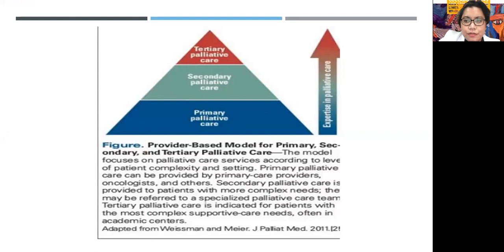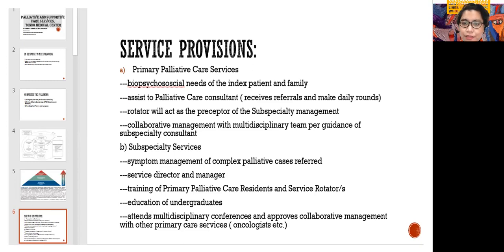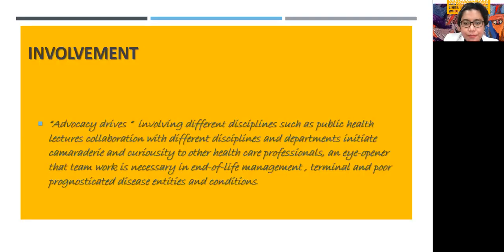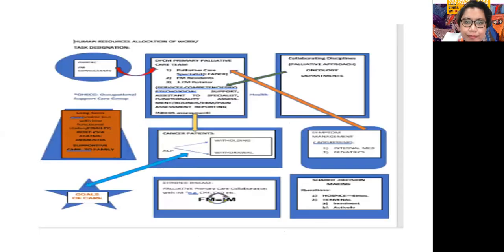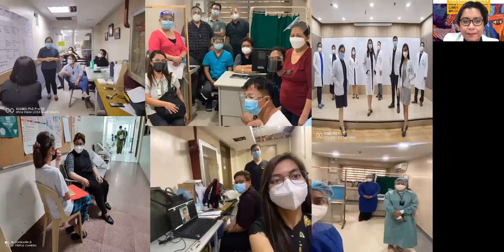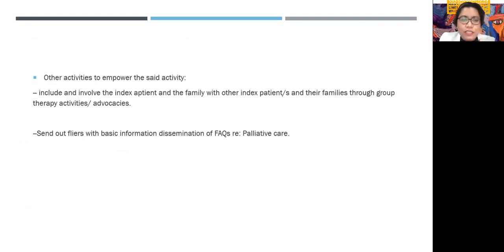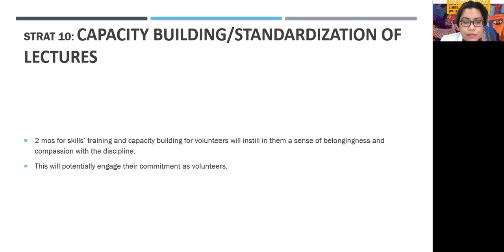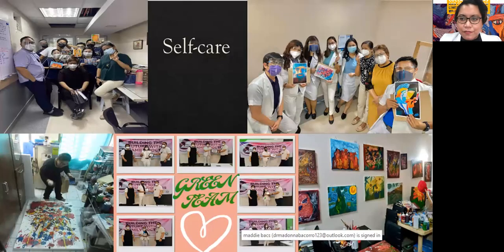SPEAKER DR BACORRO COMMUNITY PALLIATIVE CARE LECTURE